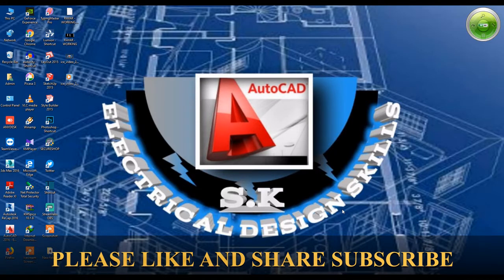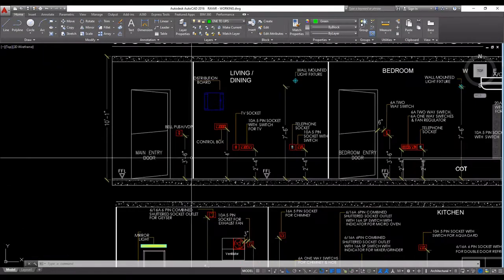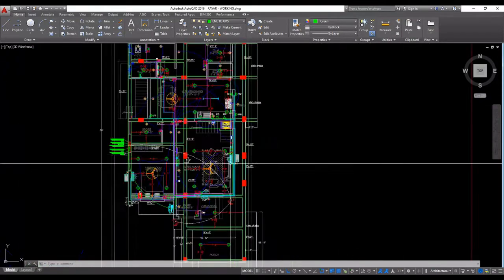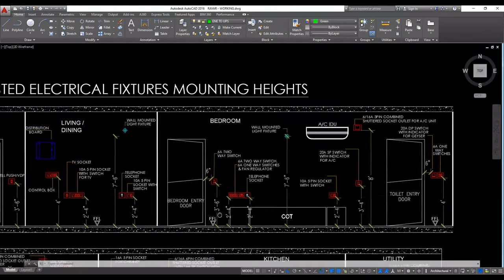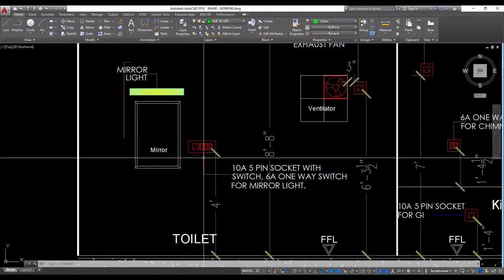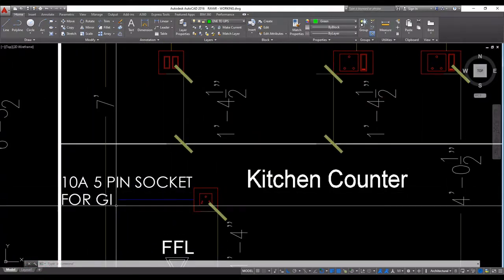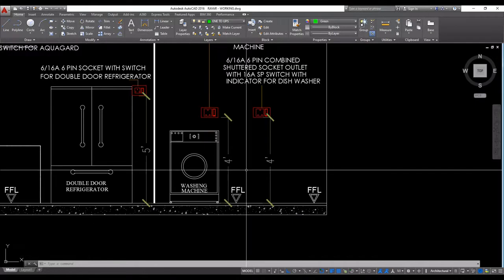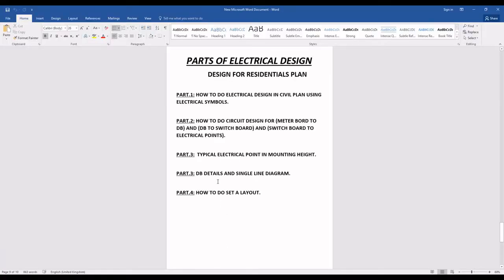PART.3 ELECTRICAL POINT IN MOUNTING HEIGHT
Hii Friends In This Video I Explained How Take Electrical Point In Mounting Height. And  Its  Very Important For A Doing Home Wiring and This Is Standard Heights For Electrical points.